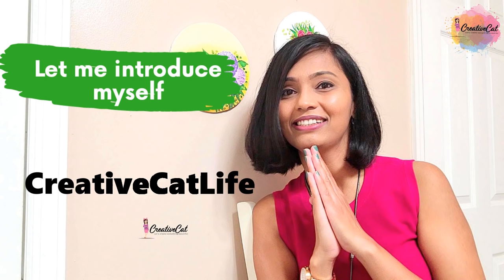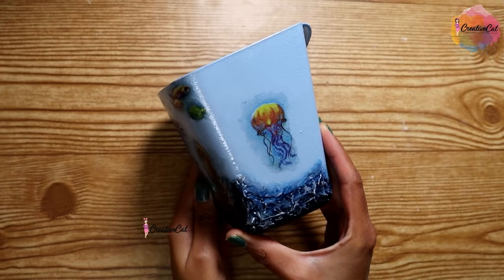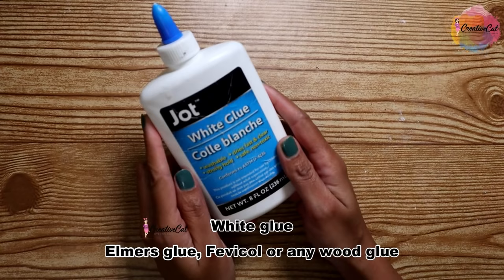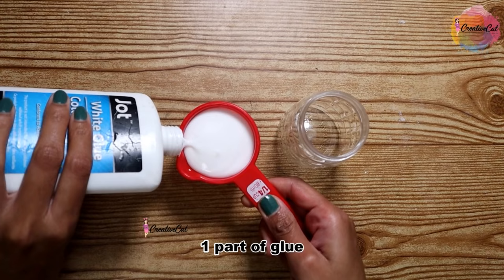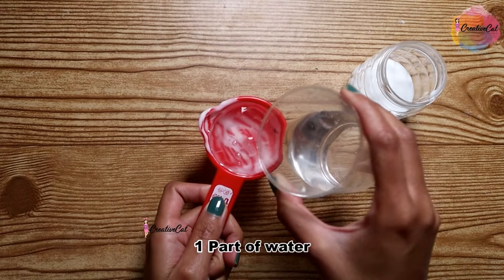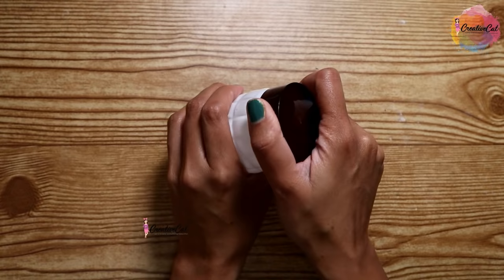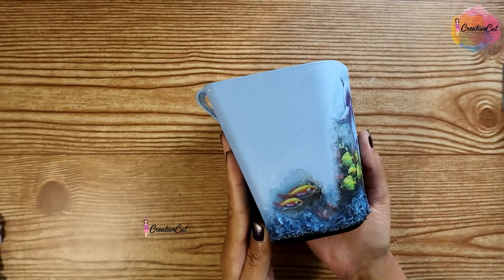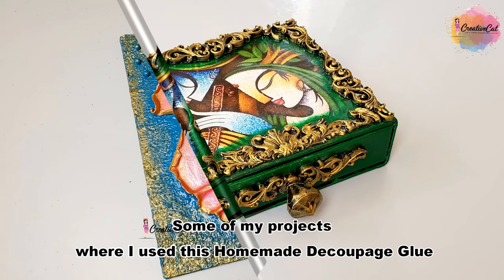Craft hacks, tips and tricks/Homemade Mod podge/ Homemade decoupage glue